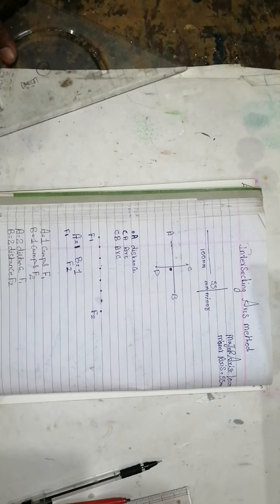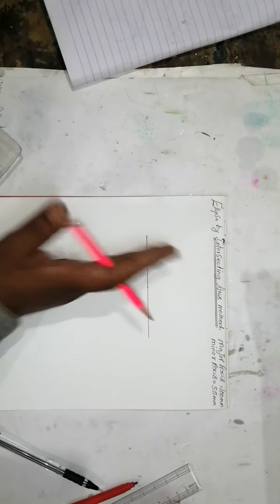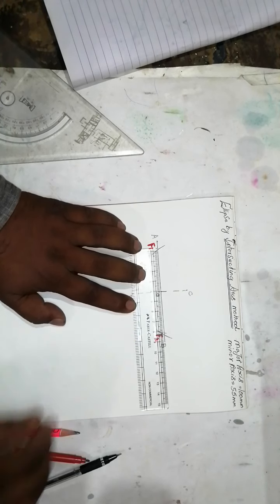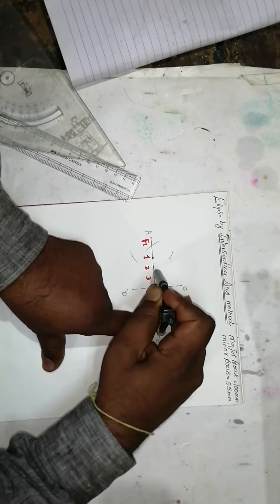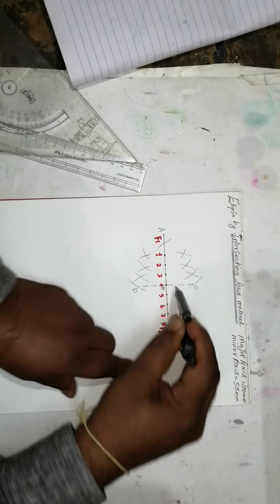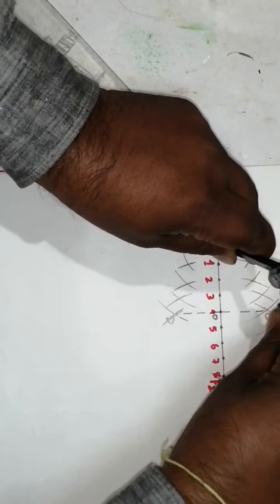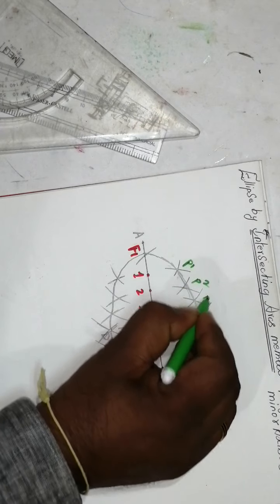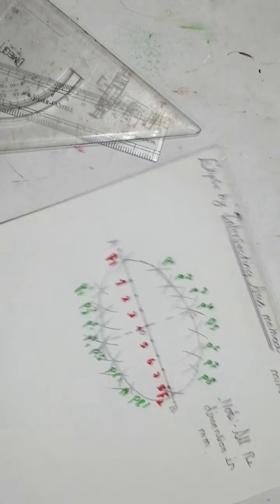Construction of ellipse arc method # Intersecting arc method ellipse how draw ellipse in arc method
Hi guyyssss. This is Magesh Ram from bangalore. This video is about myself and I'm going to teach Engineering drawing, ITI FITTER, and how to draw construction ellipse in arc method I have shown simple how to constructing arc methods ellipse "civil engineering and for mechanical engineering any drawings in a very simple and easy way step by step. Please let me know if u need any help in drawings drawing through WhatsApp or Gmail. And not only drawing I'll upload even more videos like inspirational videos and etc. 😁